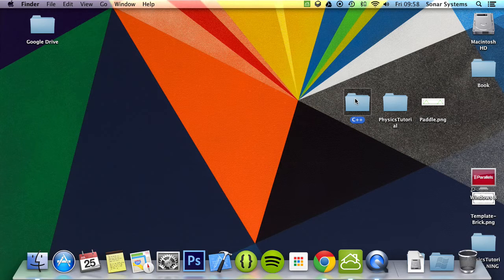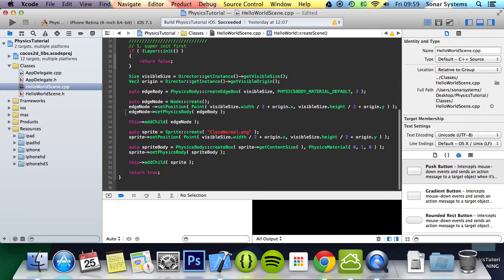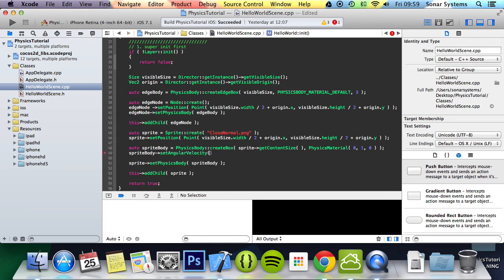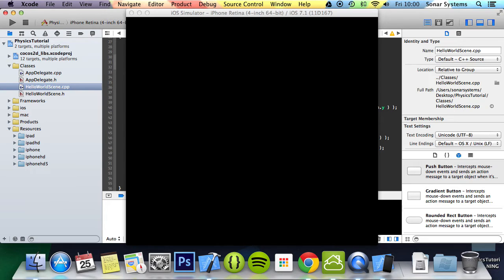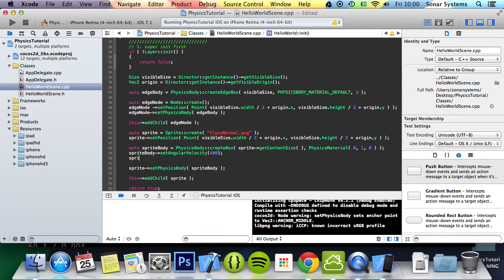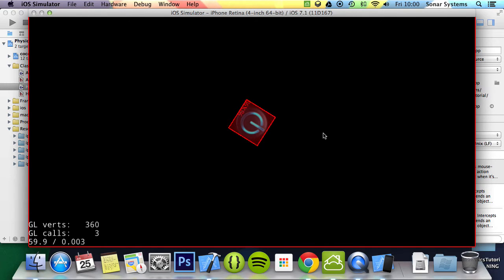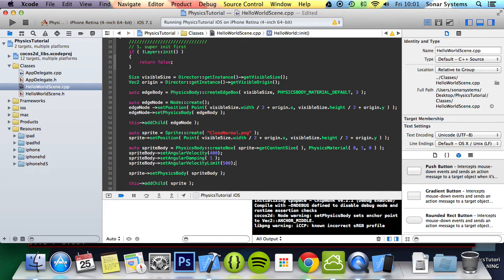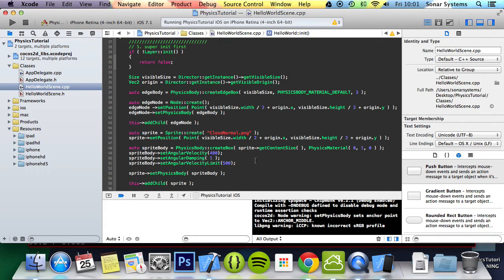Cocos2d x C++ Physics Tutorial 8 - Angular Velocity